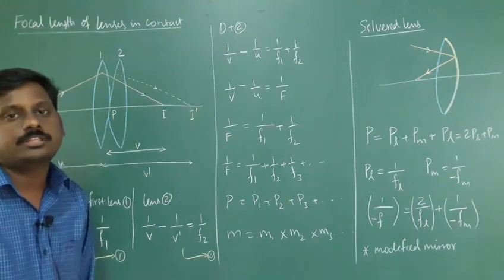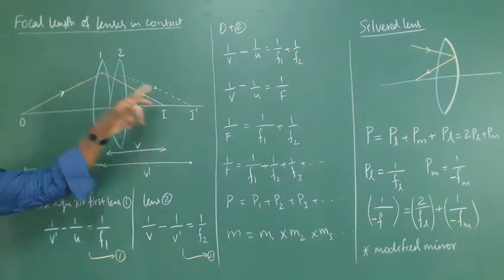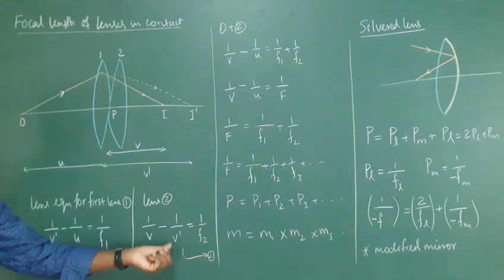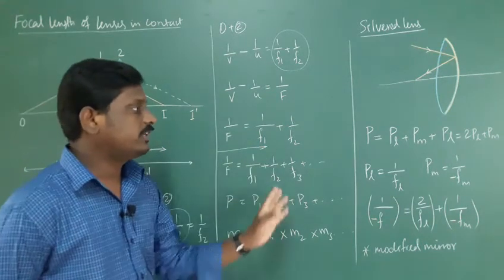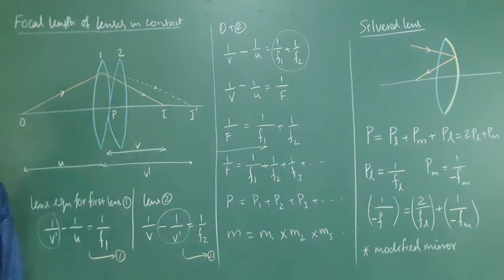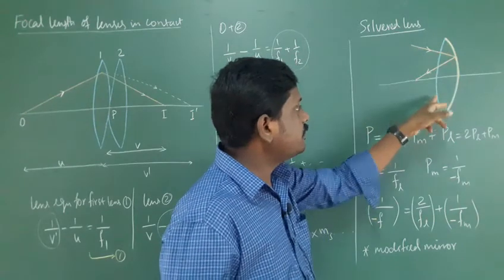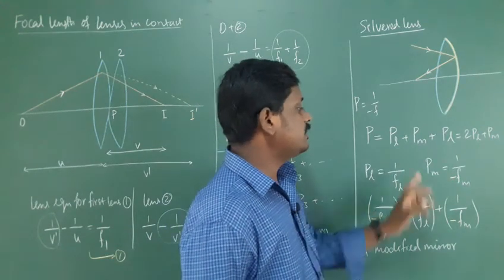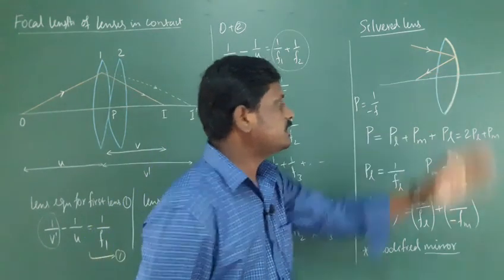Focal length of lenses in contact, silvered lens class 12 physics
Ln. 6 Ray optics